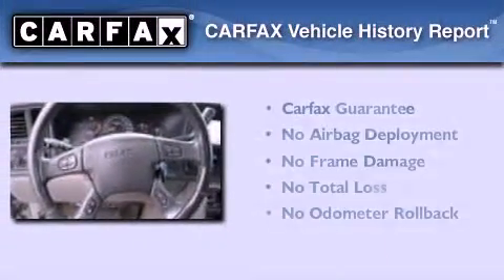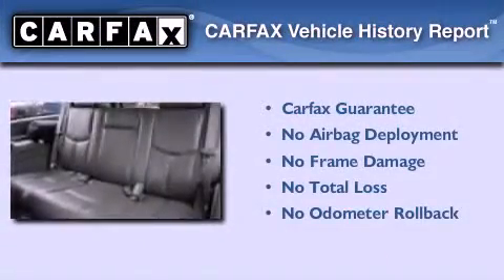2005 GMC Yukon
Year : 2005
 Make : GMC
 Model : Yukon
 Engine : 5.3L V8
 Trans . : Automatic
 Exterior : Silver
 Miles : 114,006

 Used 2005 GMC Yukon